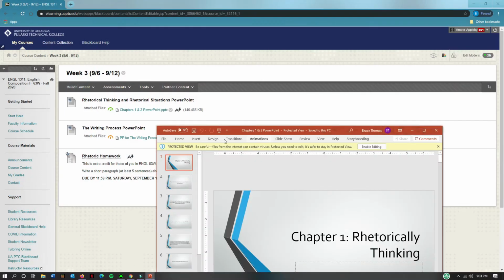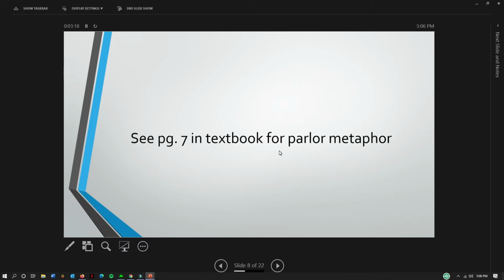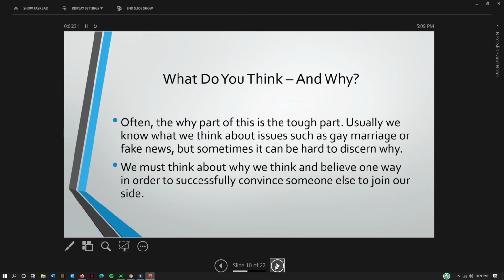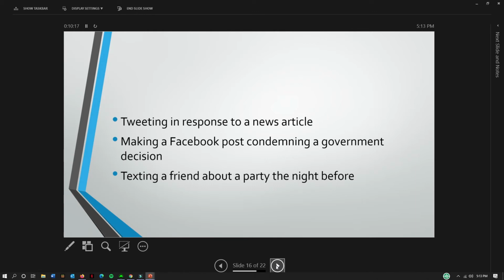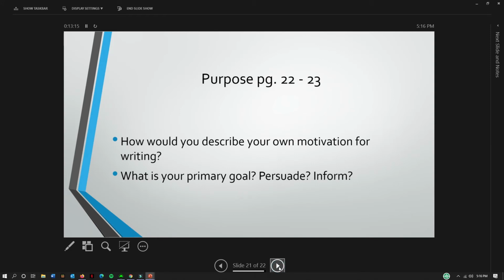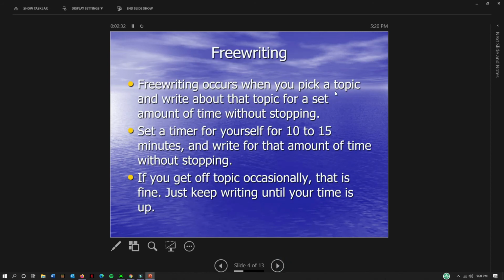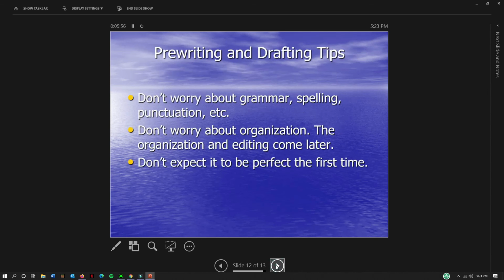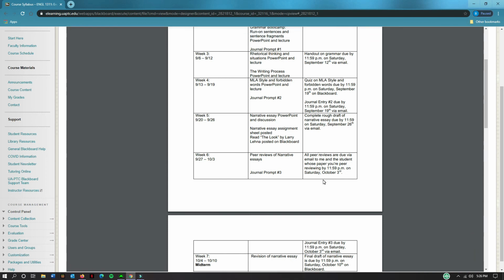Rhetoric and Writing Process Video